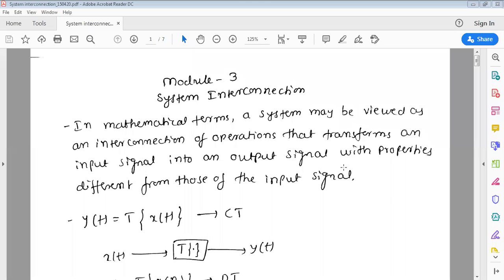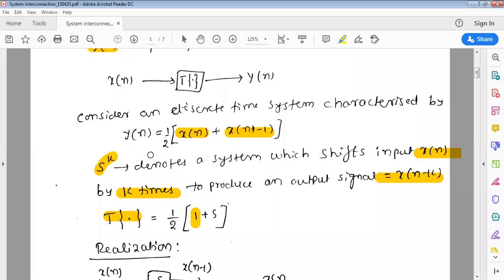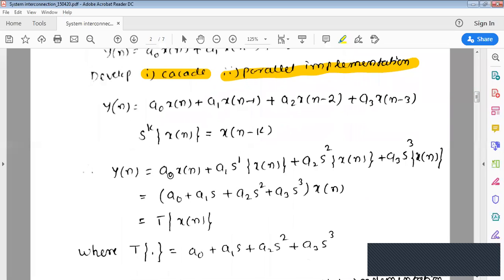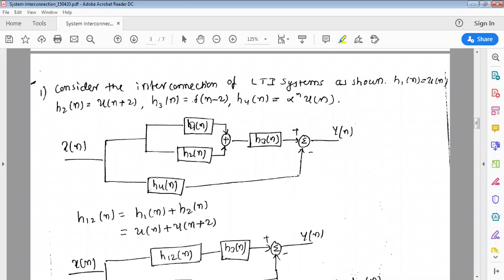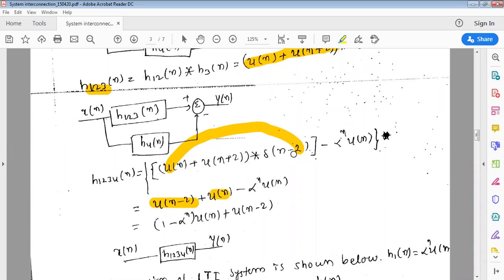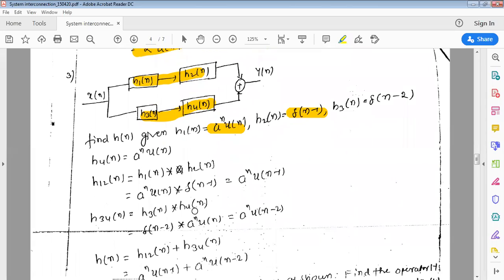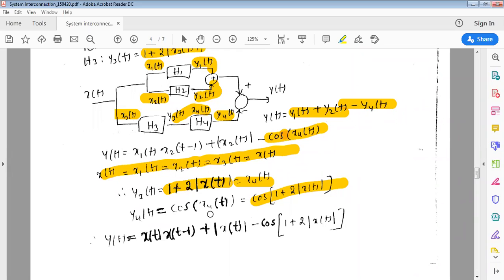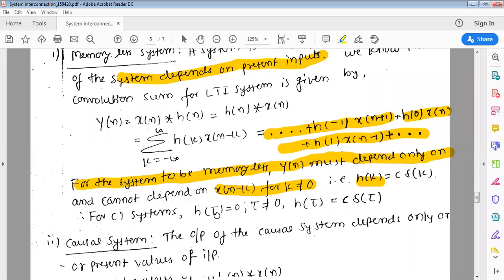System Interconnection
Module 3